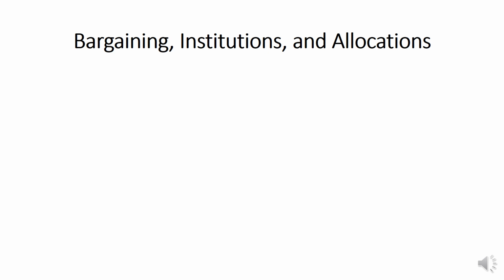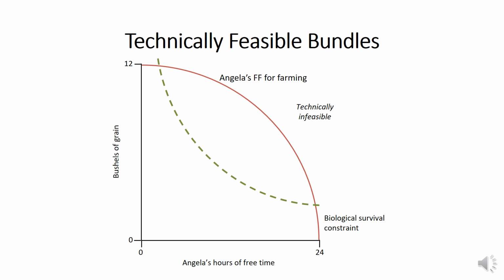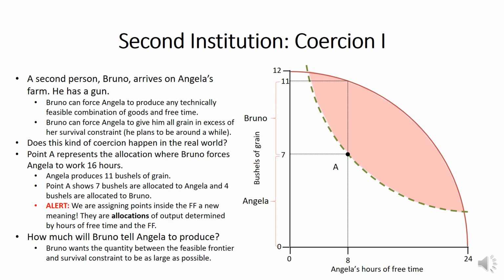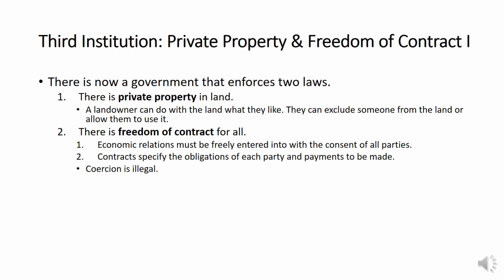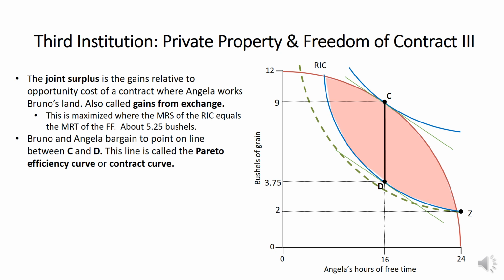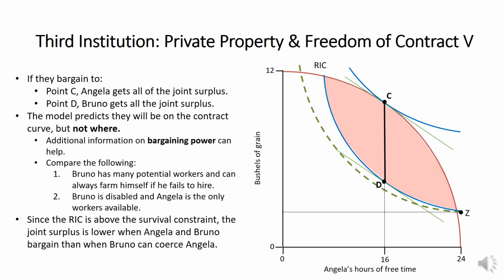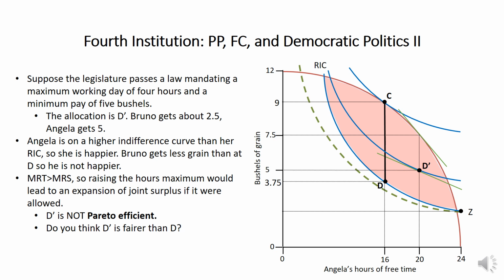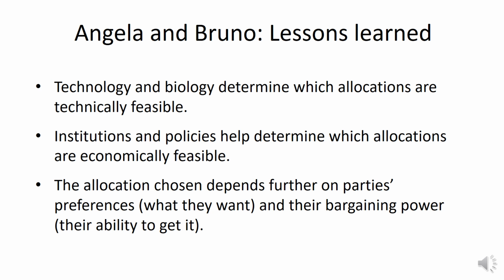Bargaining, Institutions, Allocations UPDATE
I walk you through the bargaining model under different institutions from Chapter 5 of The Economy.

This is an update of my earlier video Here I include an extra slide discussing why points off the contract curve will not be the final selection in a bargaining session between Angela and Bruno.